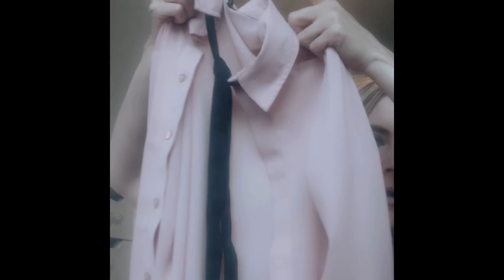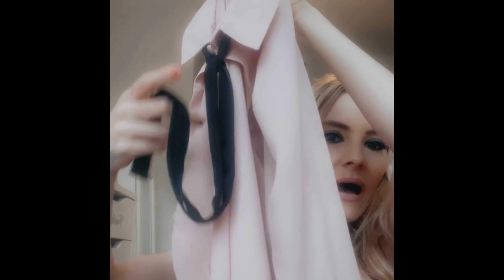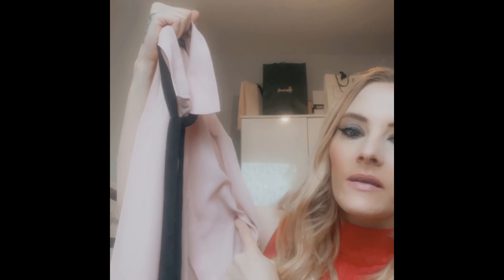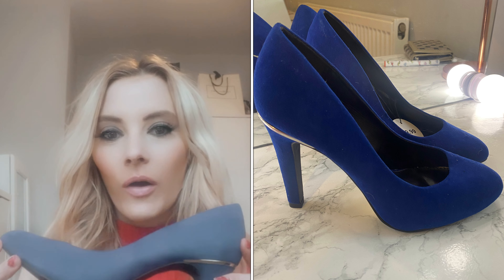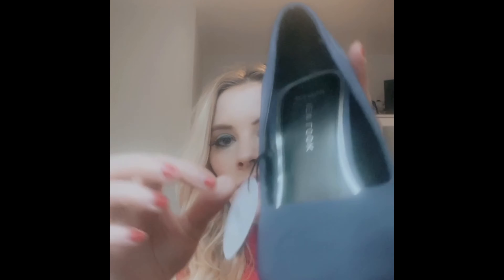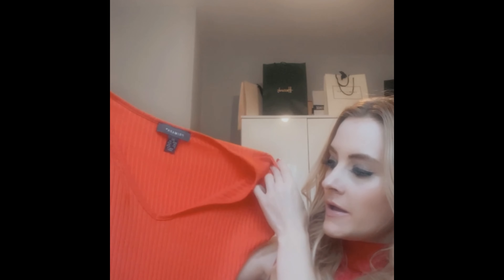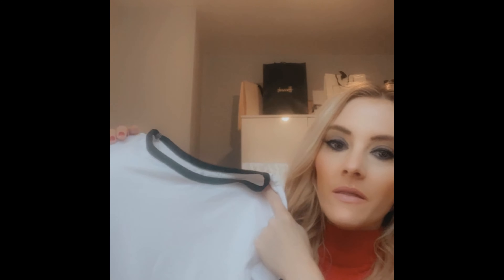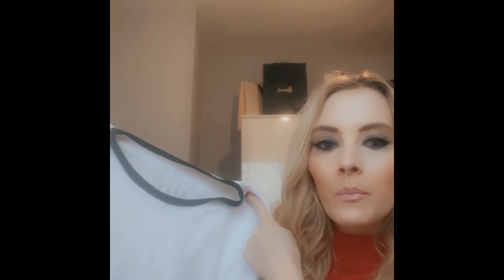CHARITY SHOP HAUL